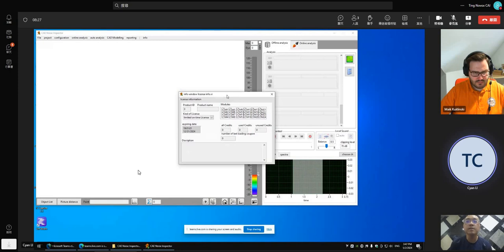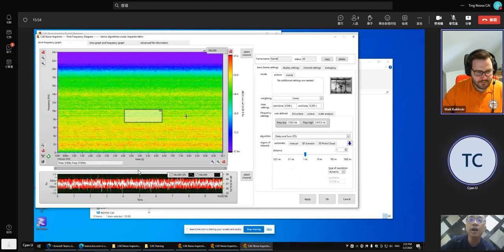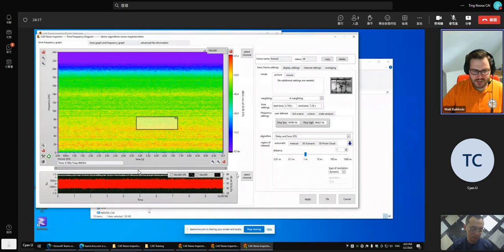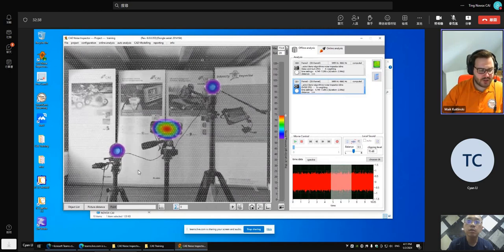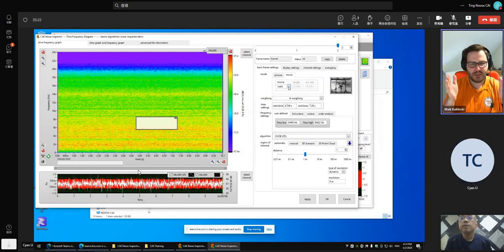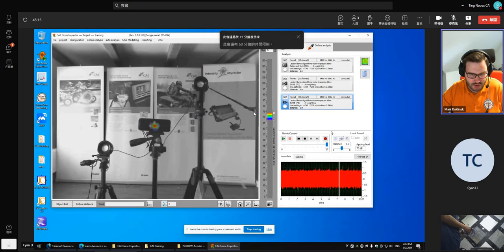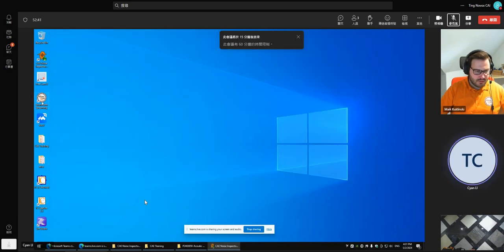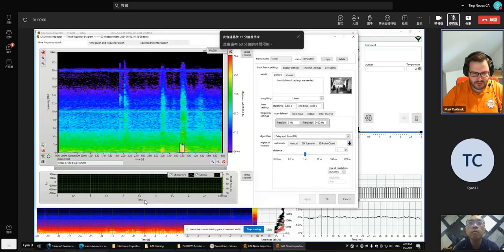SoundCam Training Screen Recording 2024-5-2